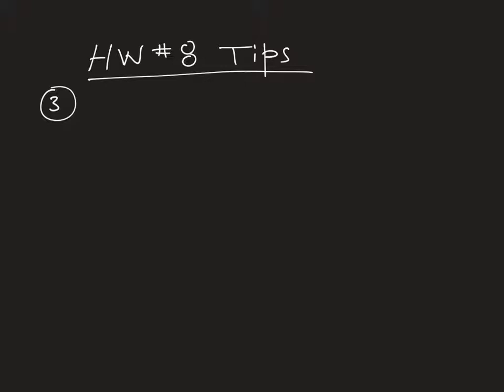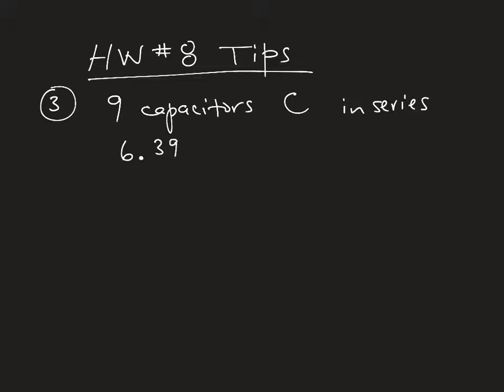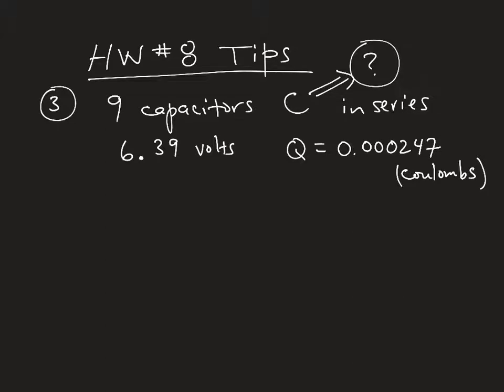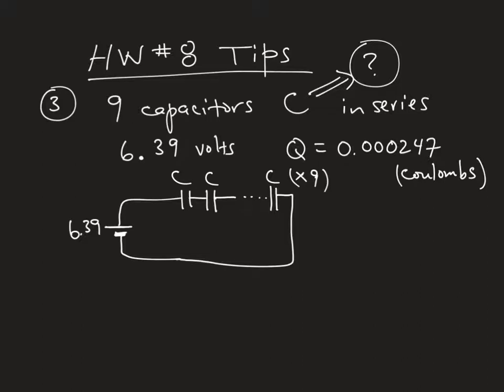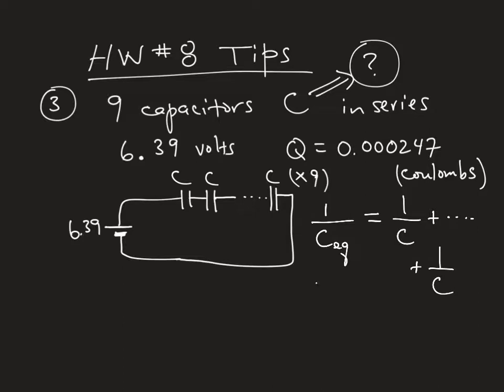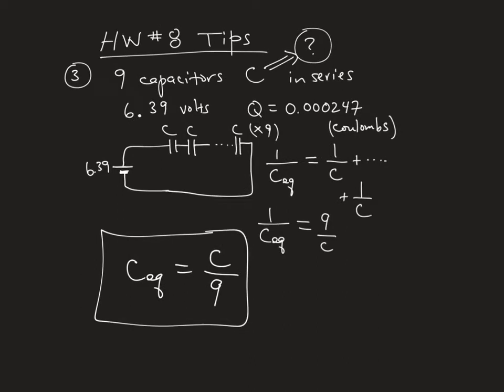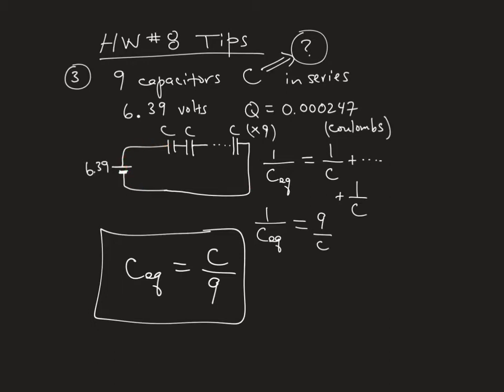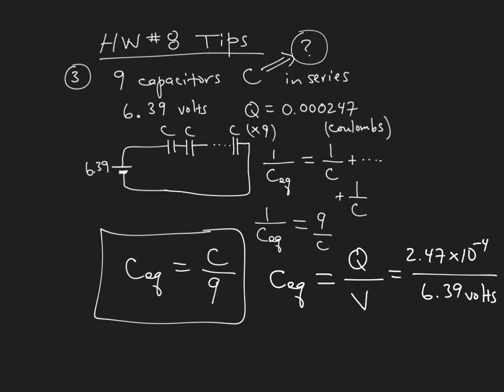Hw 8 question 3